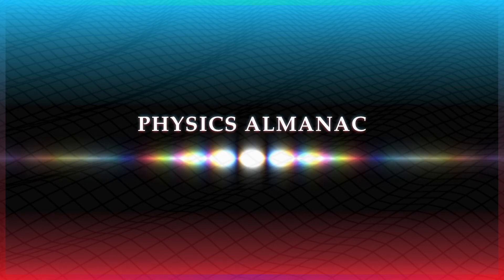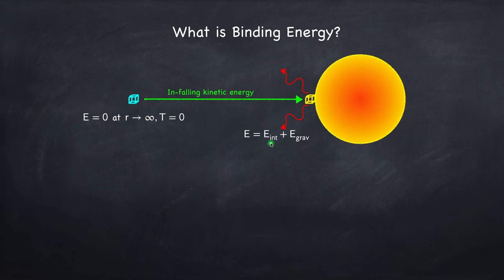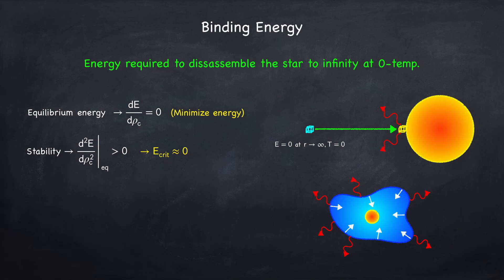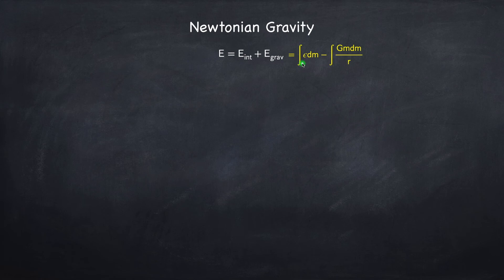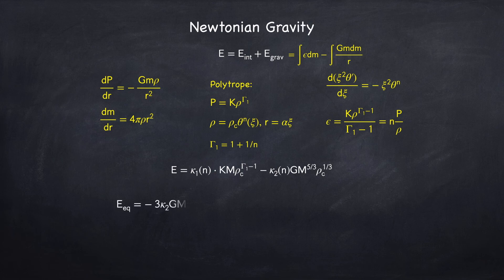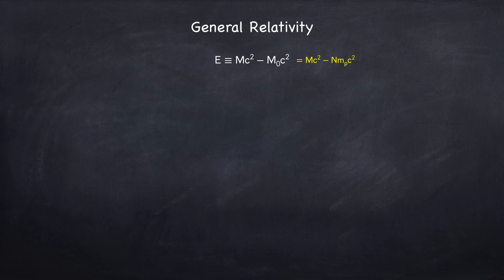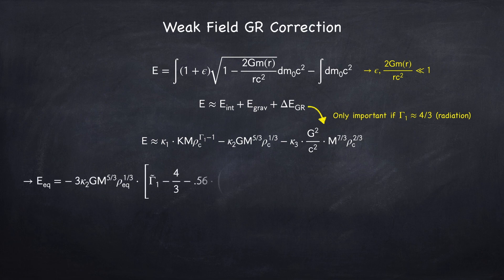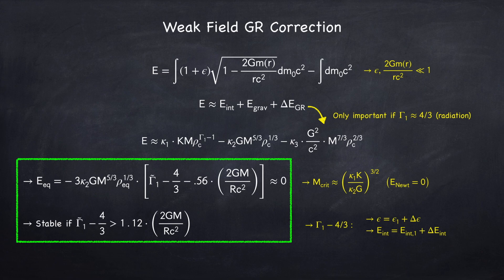Stellar Physics 3g: Binding Energy Summary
Summary of binding energy and stability criteria from chapter 3 of the series, before applying these results to various stellar situation (sun, white dwarf, neutron star, etc.) in chapter 4.

In this video I review:
00:00 What is Binding Energy
02:34 Equilibrium & Stability
04:00 Newtonian Gravity
07:06 General Relativity
08:22 Weak Field GR Correction